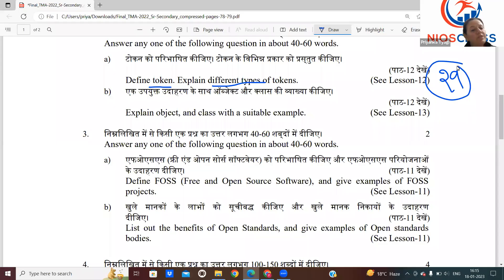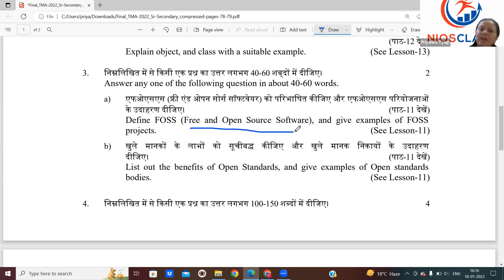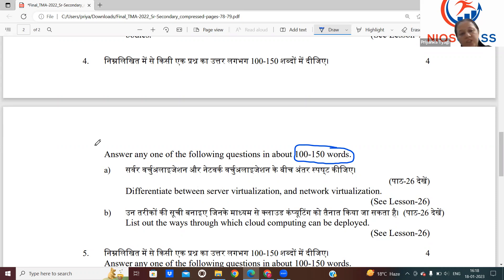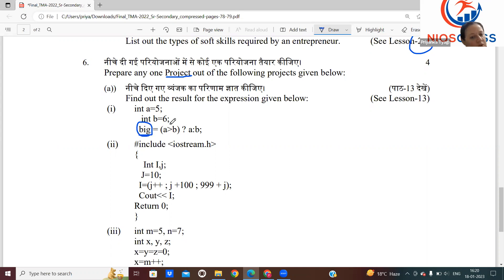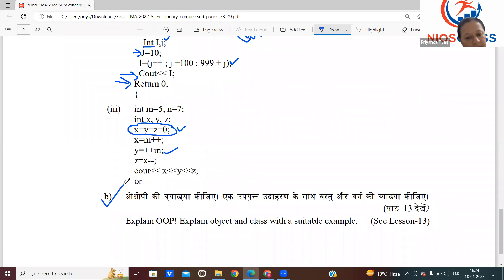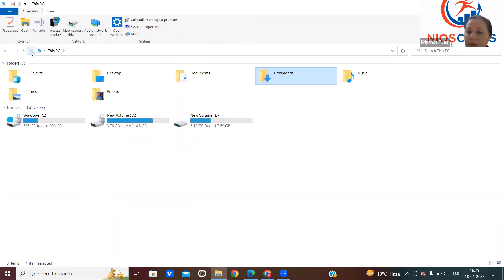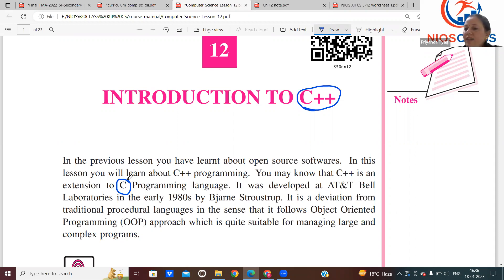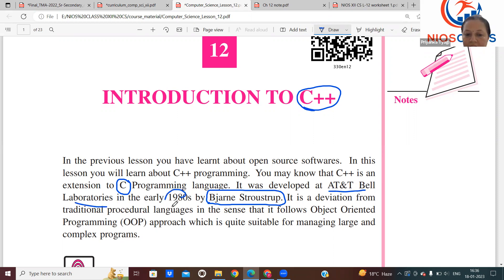CLASS XII COMPUTER SCIENCE INTRODUCTION TO C++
Watch the complete video to learn - COMPUTER SCIENCE INTRODUCTION TO C++ from NIOS experts.

NIOS CLASS: Best Coaching for NIOS Preparation

About NIOS CLASS

NIOS CLASS is an initiative by onlinenios, founded by Mr Sanjay Srivastava, ex Principal of Birla School Pilani to address the need of good coaching for secondary and senior secondary students of NIOS. NIOS CLASS is a brand name of onlinenios and is not associated with NIOS.

NIOS CLASS offers an excellent tutoring platform for coaching for secondary and senior secondary students of NIOS. The NIOS CLASS follows NIOS curriculum and only enrols NIOS students. NIOS CLASS offers great live and interactive tutoring experience through its online learning platform.

We offer coaching in the following subjects for both English and Hindi Medium students through best faculty : Language Subject : English. Science Subjects : Maths, Physics, Chemistry, Biology, Computer Science, Data Entry Operations. Commerce Subjects : Accountancy, Economics, Business Studies Arts and Humanities Subjects : Social Science, Political Science, Painting, Home Science.

We offer notes to students, the classes are recoded so that students can view the recordings whenever they want to. The teachers conduct tests on regular basis. We also help students in preparing the TMAs.